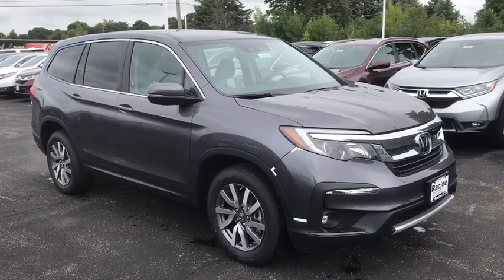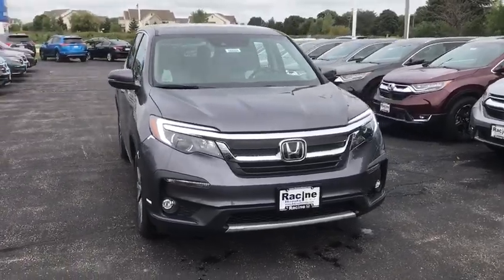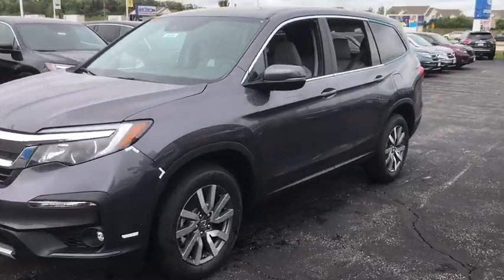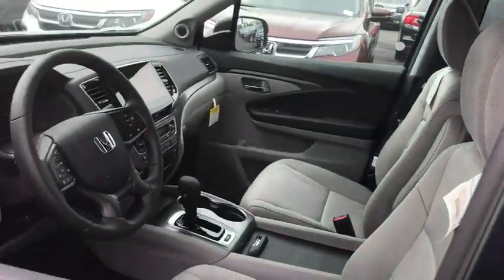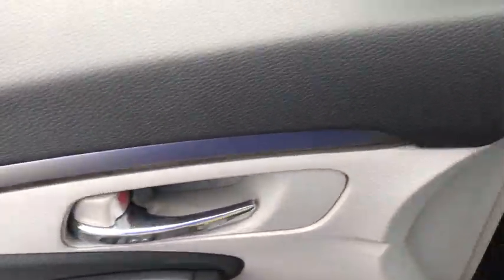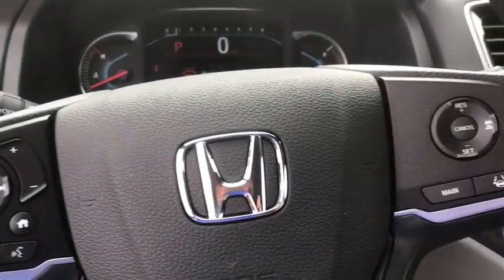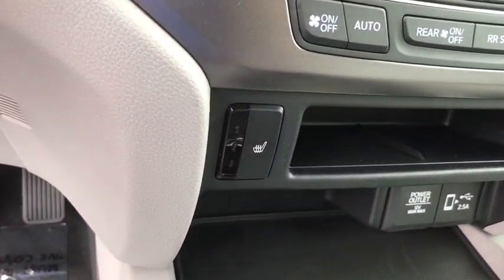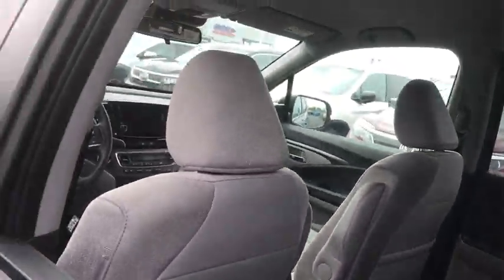2020 Honda Pilot Racine, Kenosha, Milwaukee, Greenfield, WI, Gurnee, IL 56594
Modern Steel New 2020 Honda Pilot available in Racine, Wisconsin at Racine Honda. Servicing the Kenosha, Milwaukee, Greenfield, WI, Gurnee, IL area.

Racine Honda
9501 Washington Avenue